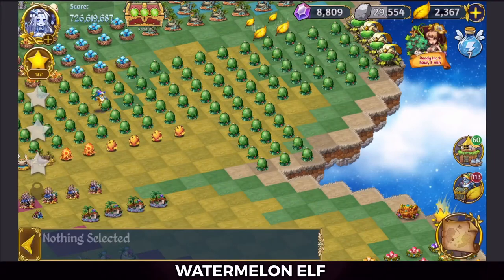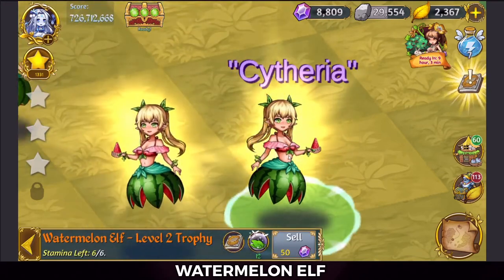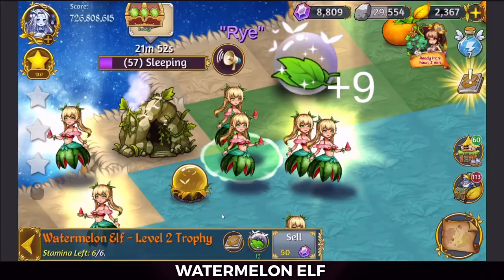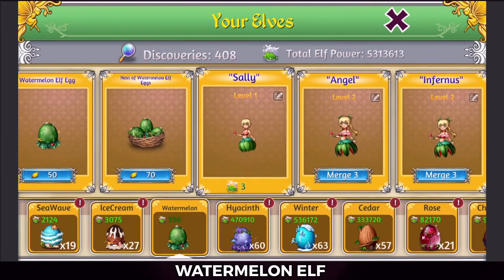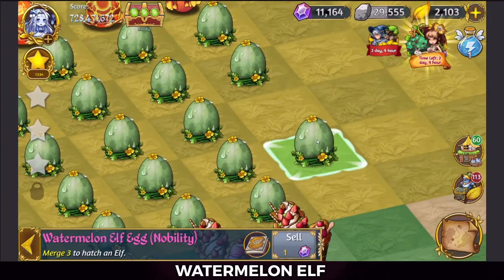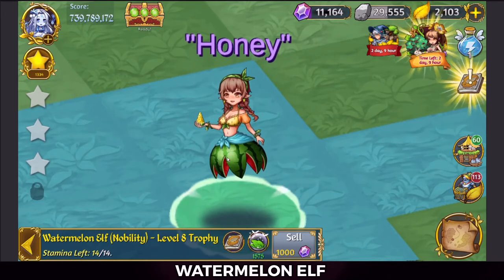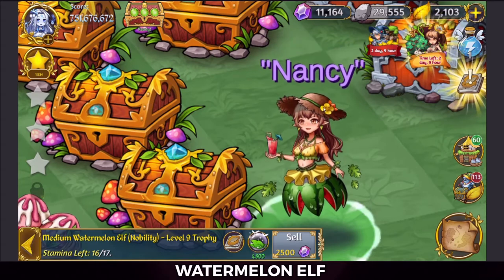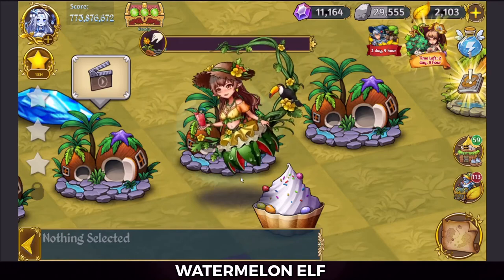Dragon & Elfs | Watermelon Elf Complete Chain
In this video I'm going to show you the complete watermelon elf chain.

Happy Merging